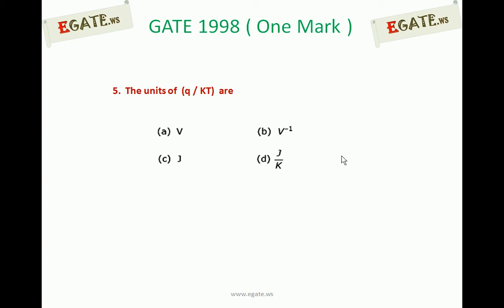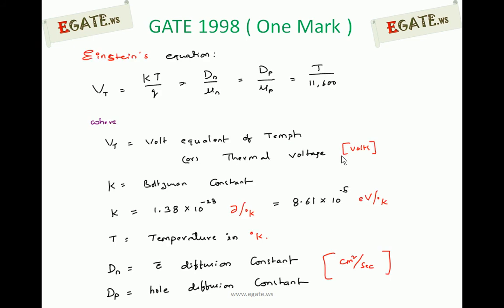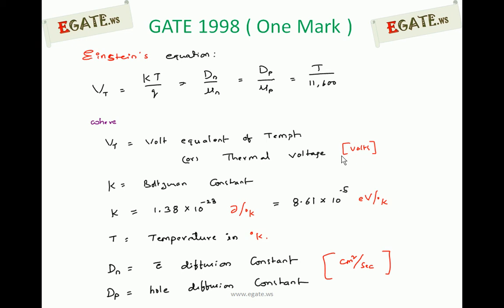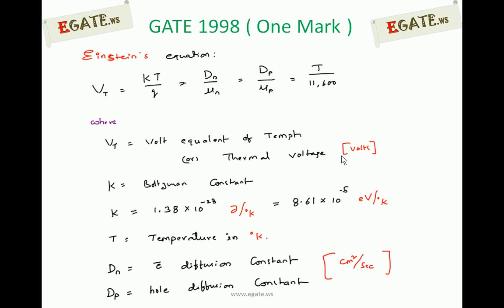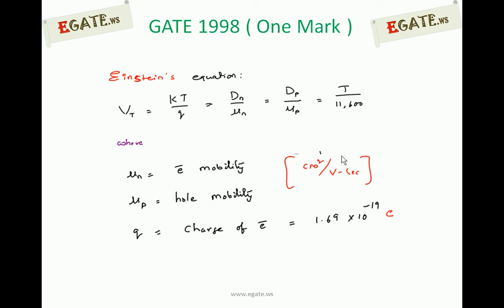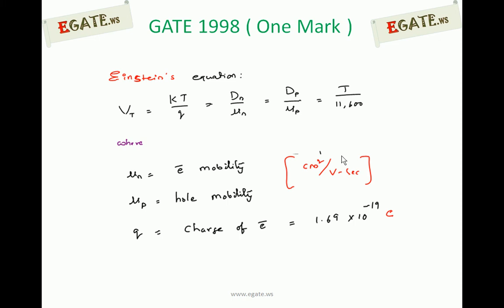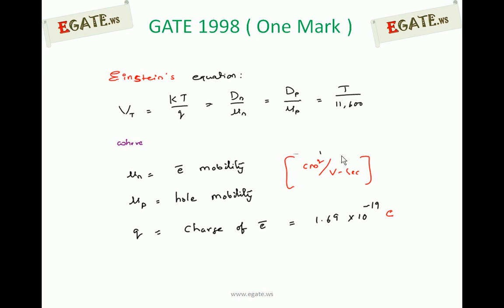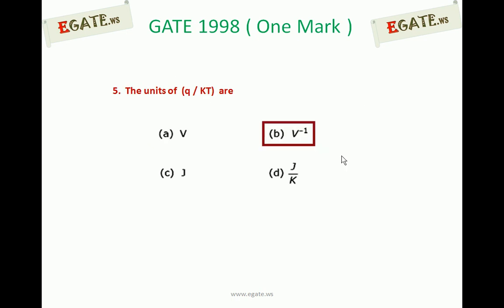Question on Thermal Voltage - GATE 1998 ECE - (Electronic Devices)